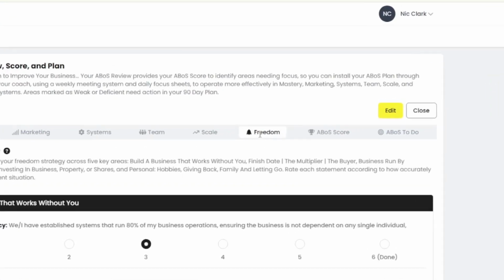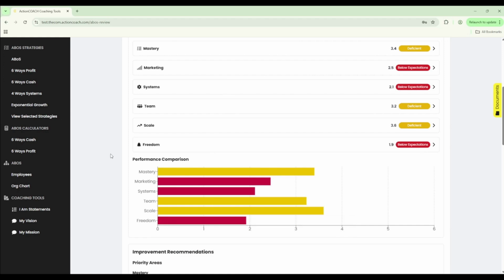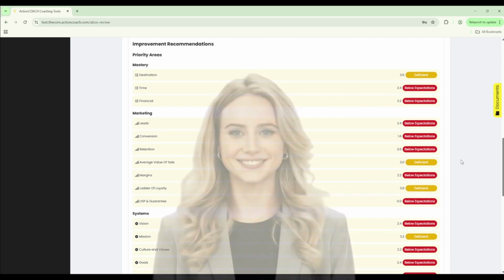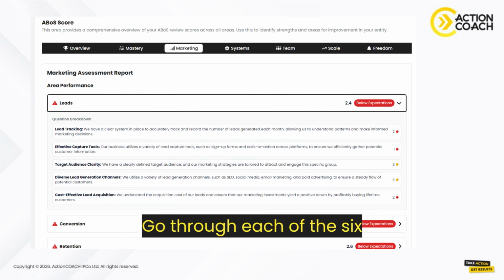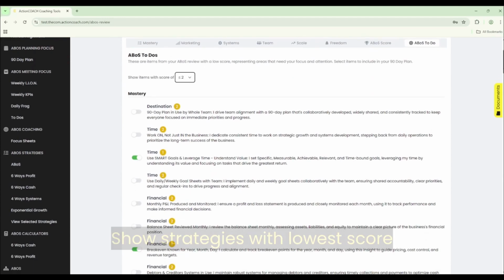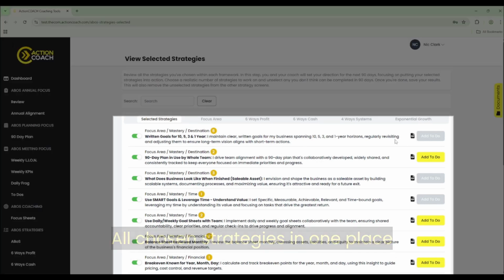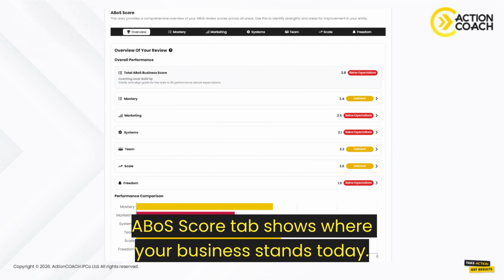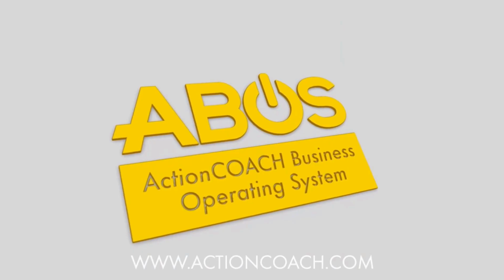ABoS Tabs Score And ToDo Explainer